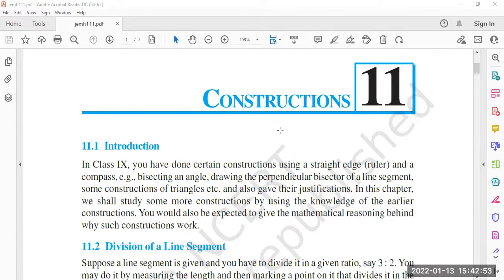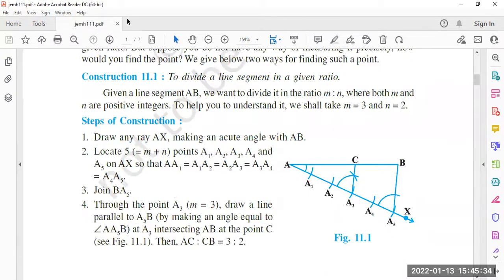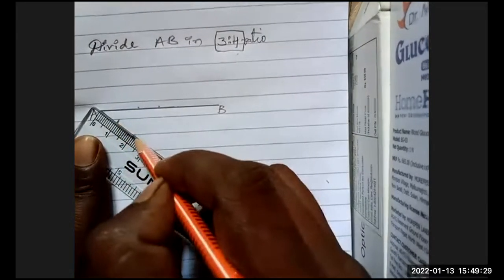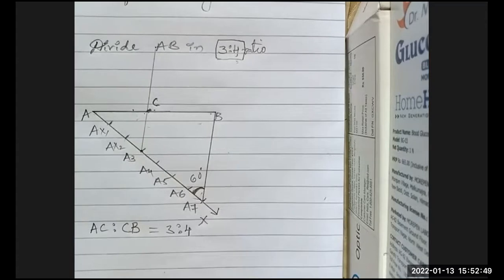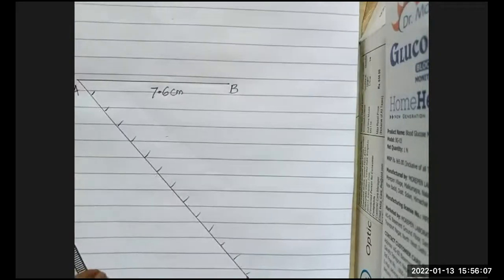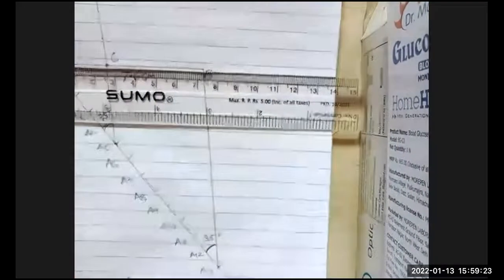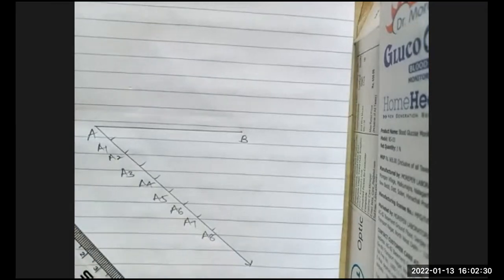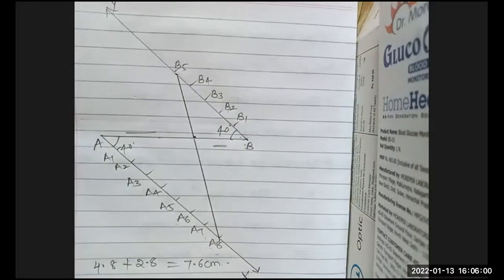Class10 _Ch11.Constructions _Part 1